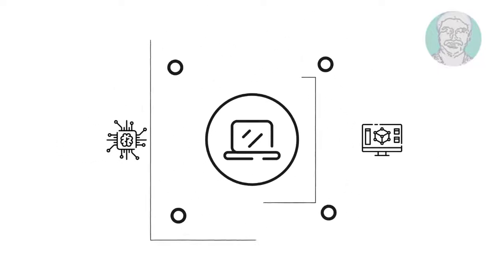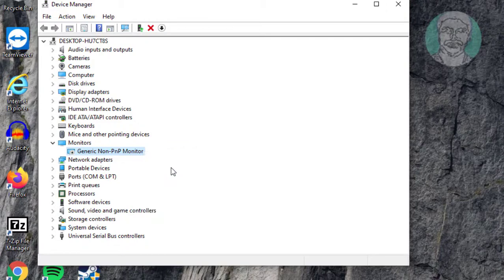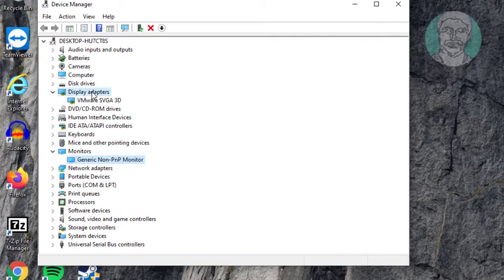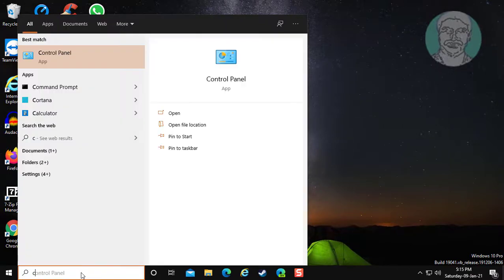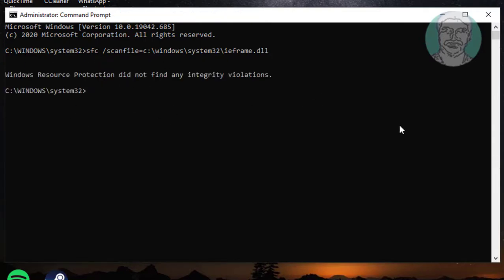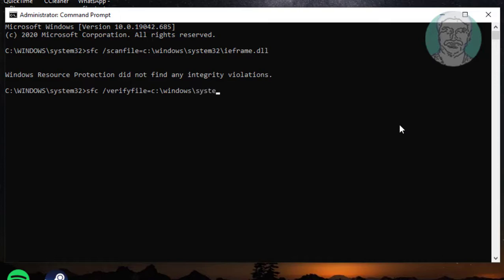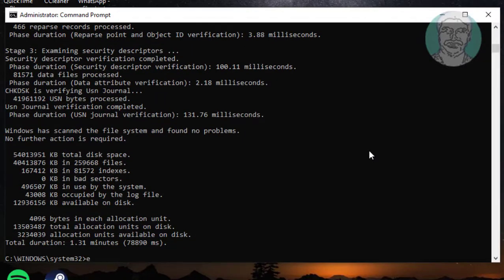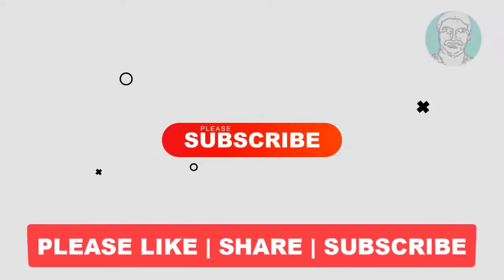Fix Can't Adjust Brightness Windows 7/8/10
This Tutorial Helps to Fix Can't Adjust Brightness Windows 7/8/10